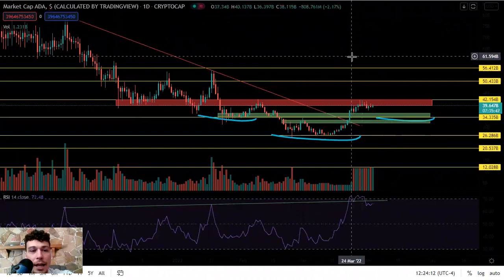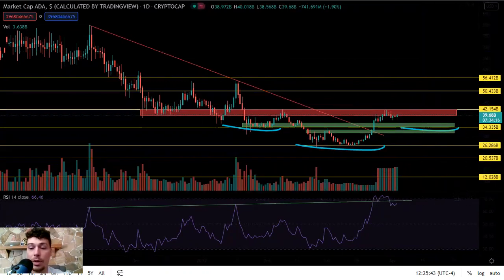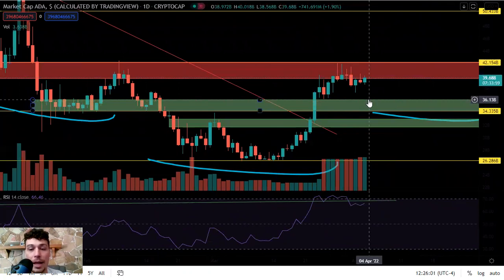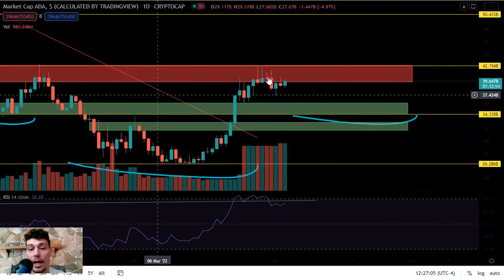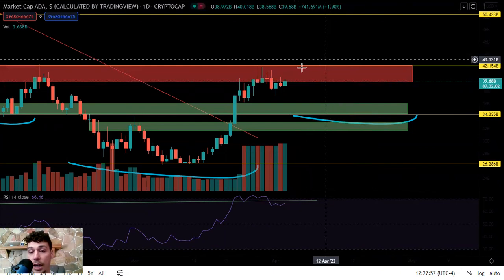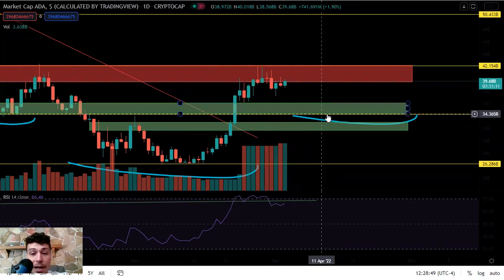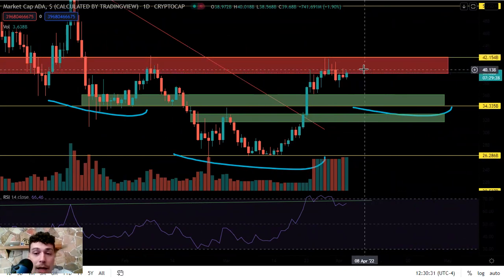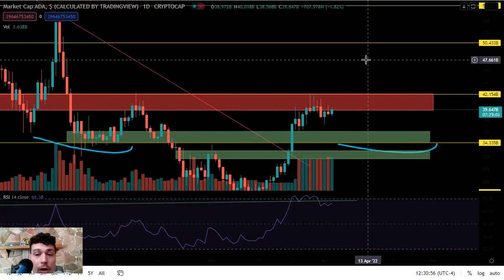Cardano ADA Price Prediction - What YOU Need To Know